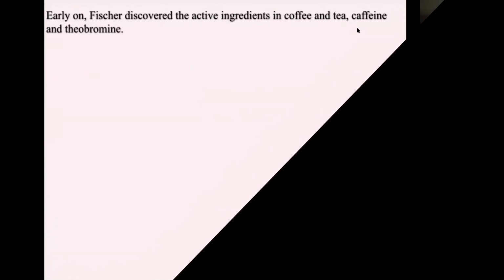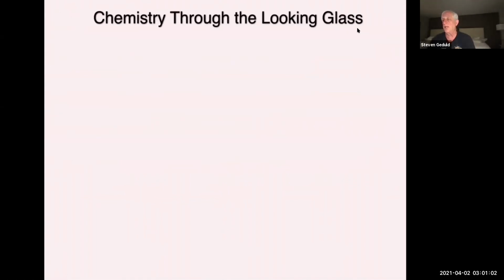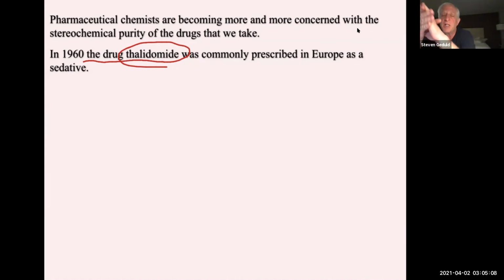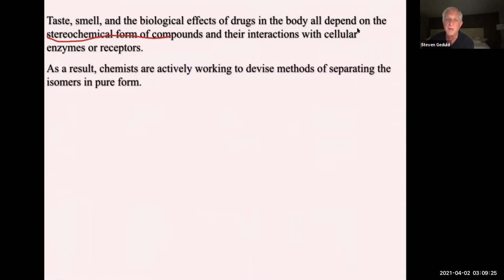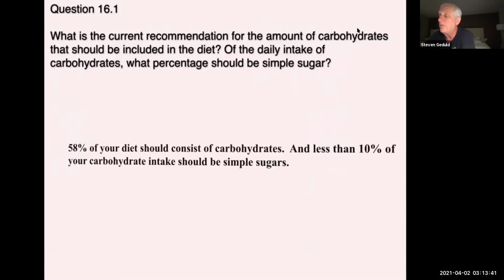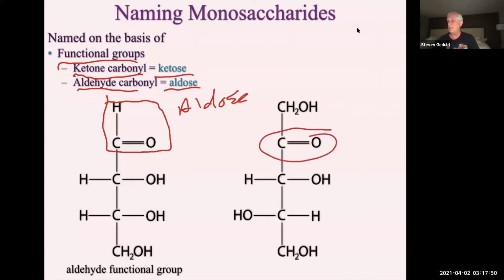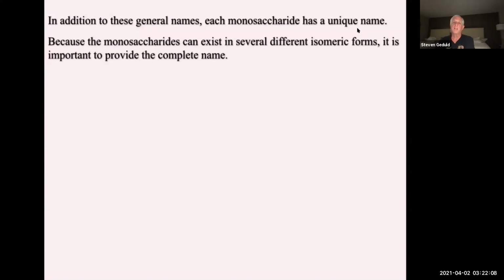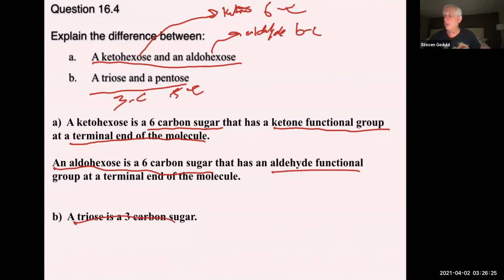Chapter 16 Part 1